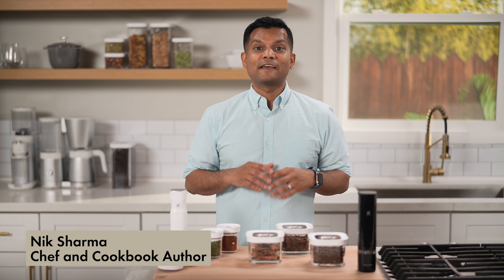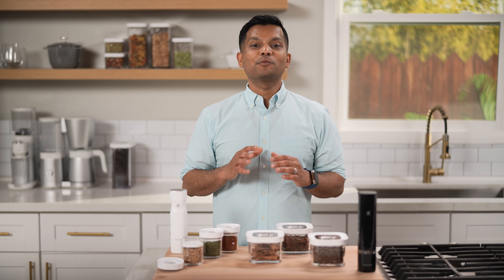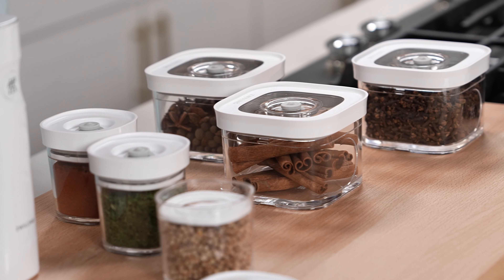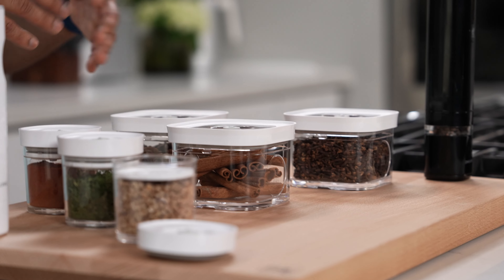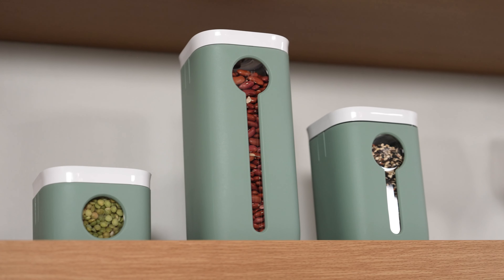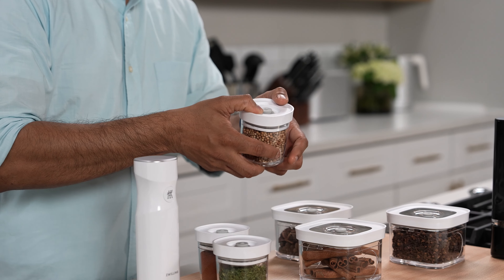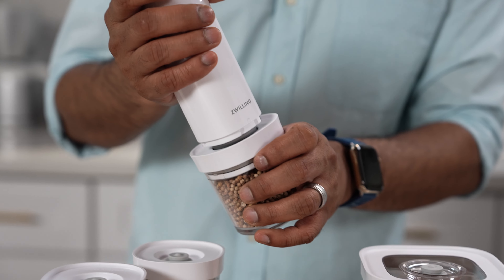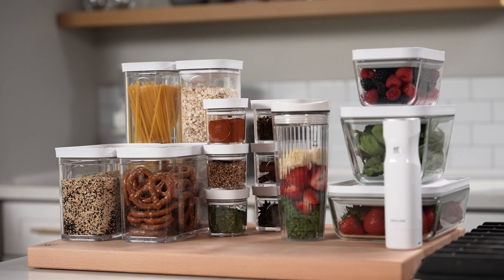Maximize Your Spices' Flavors with ZWILLING ENFINIGY Vacuum Sealer Storage Secrets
In this video you will learn about our FRESH & SAVE CUBE Vacuum Food Storage System and how they extend the shelf life of all your spices and pantry items.

Additional ZWILLING resources

Personalize your kitchen while saving space and reducing waste with the FRESH & SAVE CUBE food storage system. The sleek, modular design features straight walls and non-slip bottoms for secure, space-saving stackability. Constructed with expert German engineering, the glass-like, BPA-free material is extremely durable and scratch-resistant for a high-quality, balanced feel. With the Fresh & Save vacuum pump, you can seal ingredients, then tuck them away in your pantry while keeping them fresh when not in use for extended periods of time.

Timestamps:
00:00:00 - Introduction
00:00:09 - About CUBE
00:00:22 - Why use CUBE for your spices
00:00:33 - Kitchen organization
00:00:46 - How to vacuum seal with CUBE
00:00:55 - Conclusion and overview